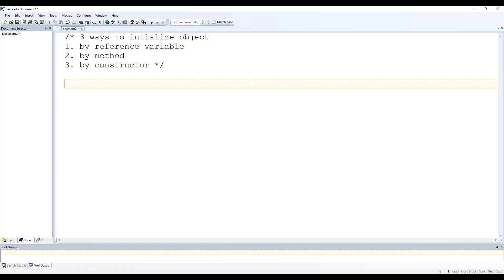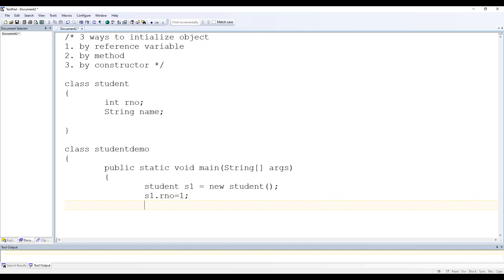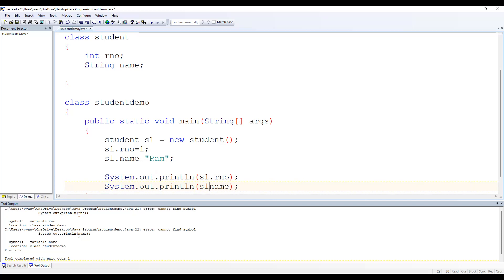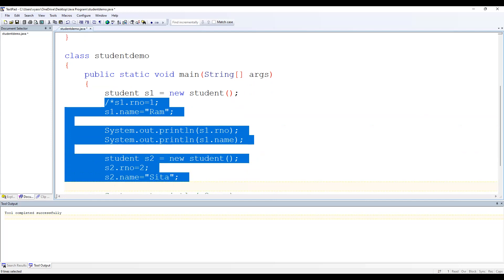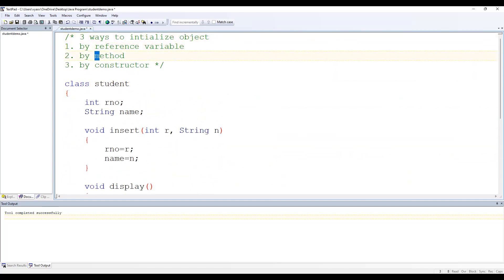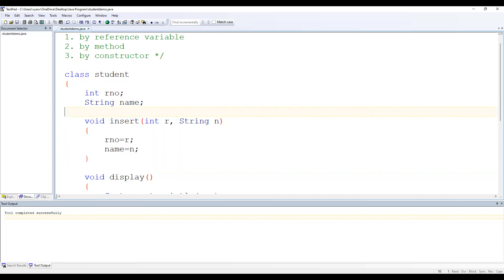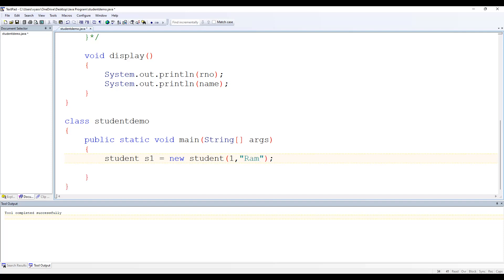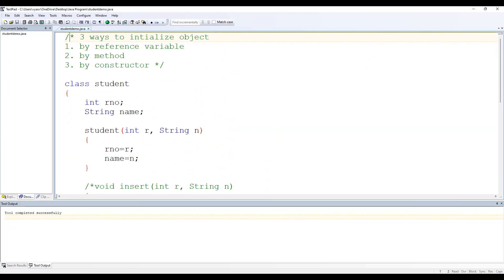How to Initialize Object | Java Tutorial for Beginners | Tech Wizard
In this video, I have explained how to initialize object using three different ways.